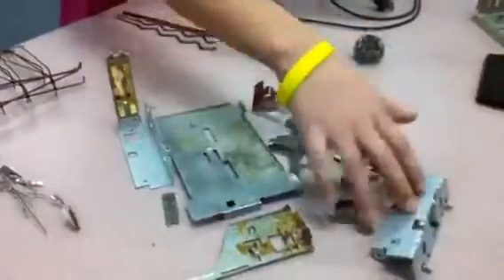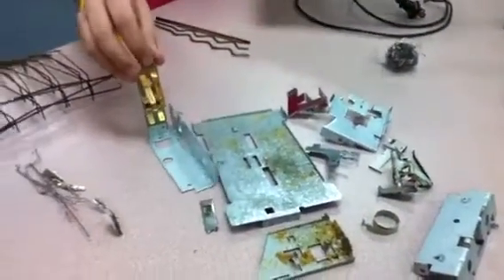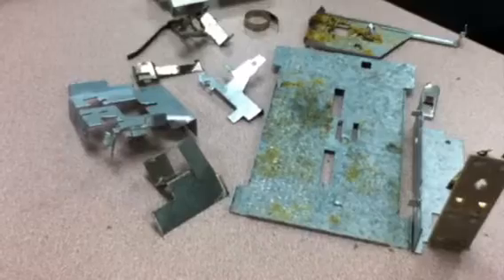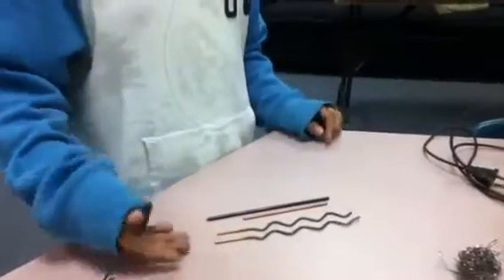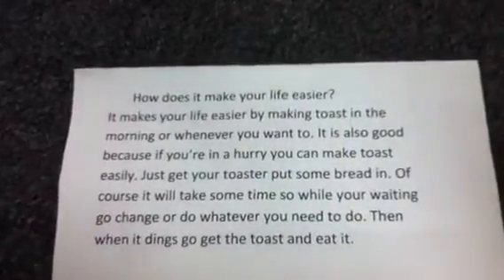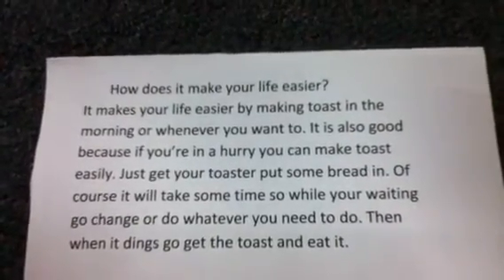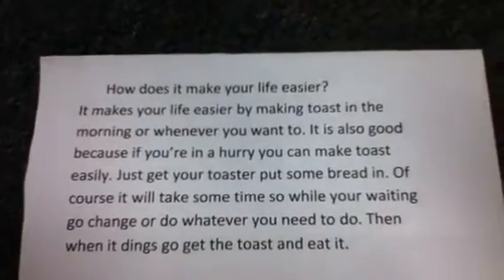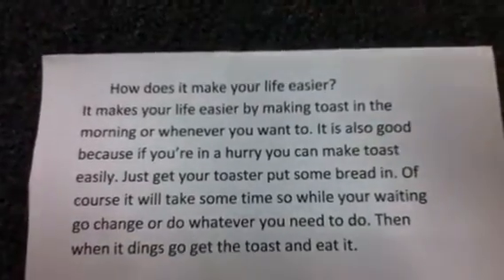RIP Toaster - Reverse Engineering